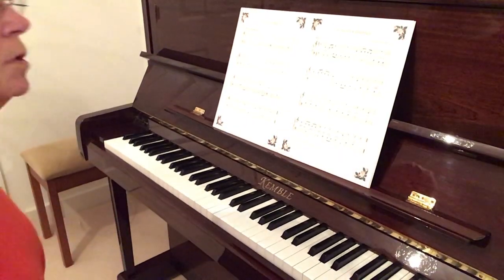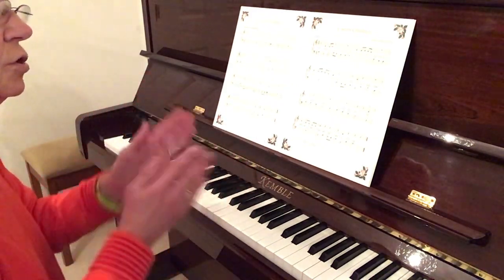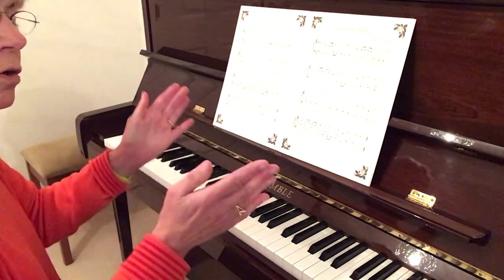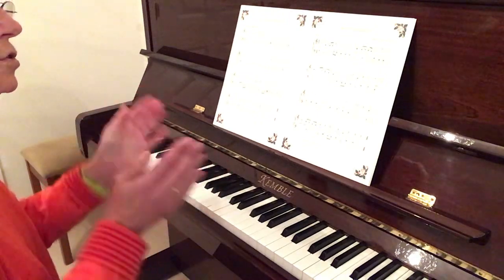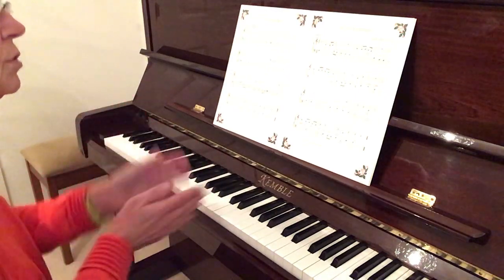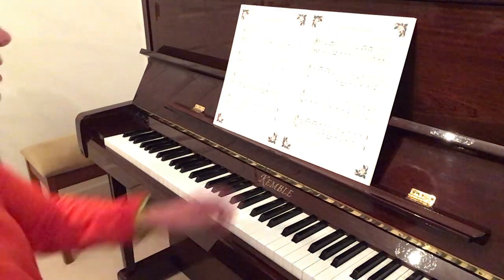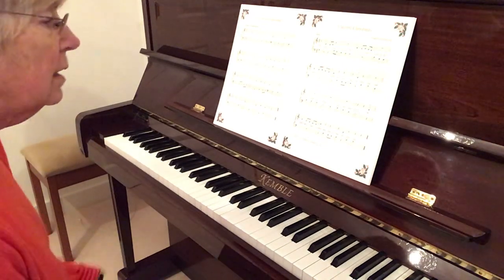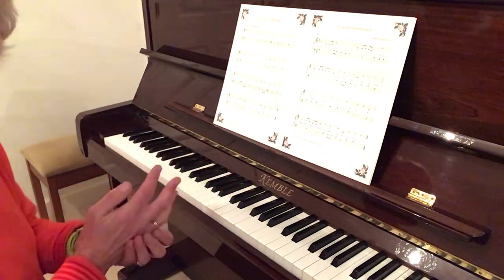A Merry Christmas